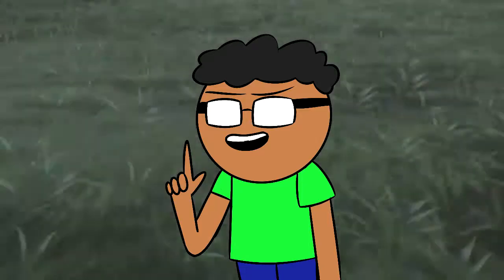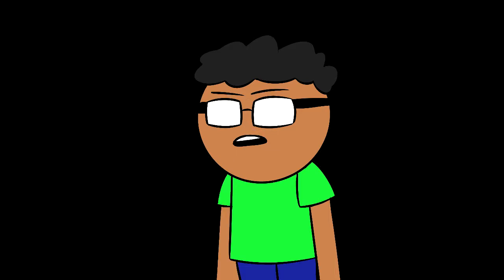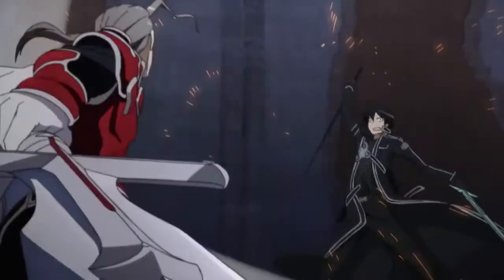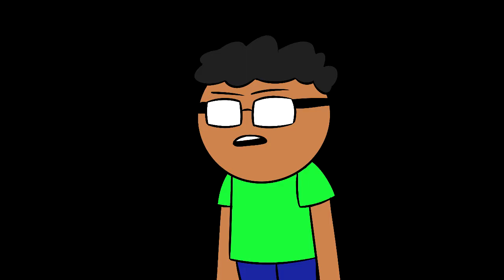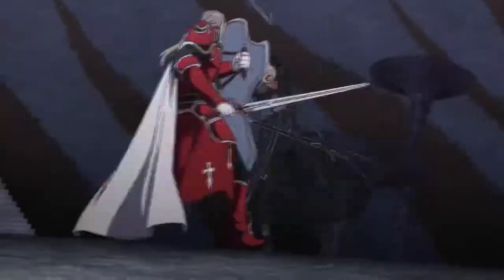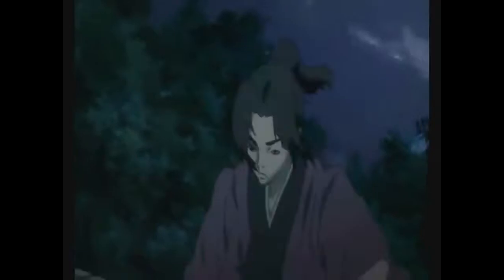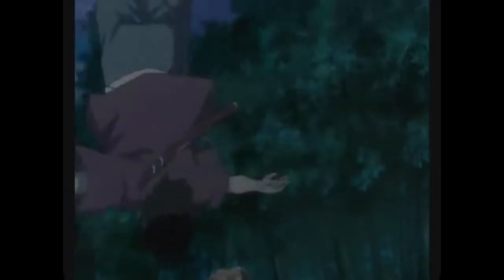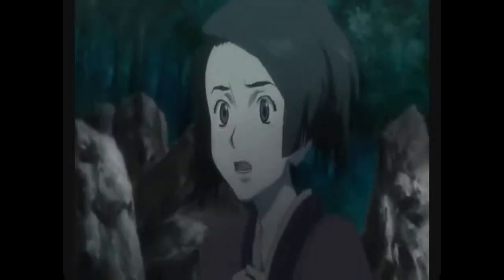Sword Art Online Fights Suck!!!!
Sword art online has great animation and a great soundtrack but its fights are just mediocre but why?